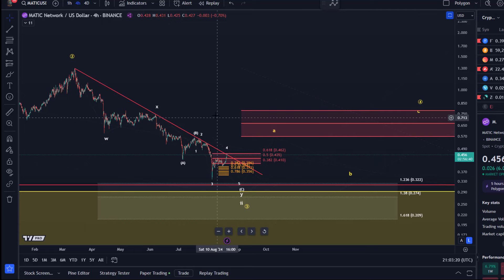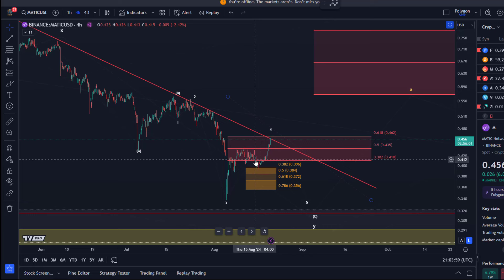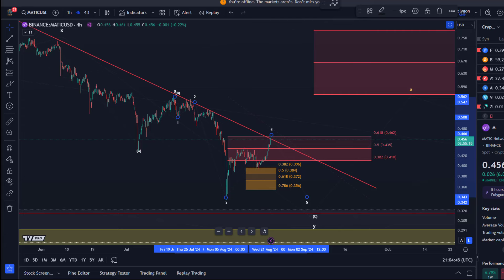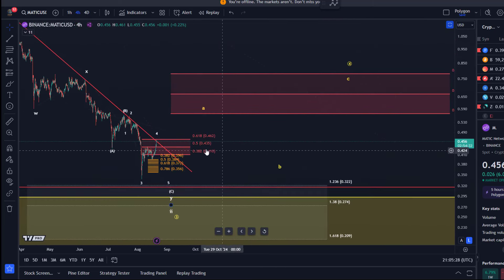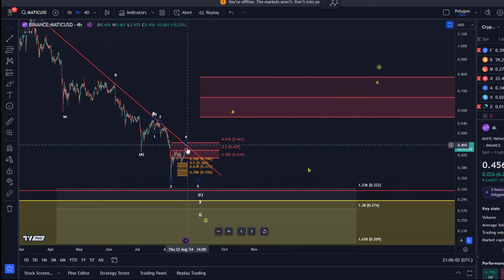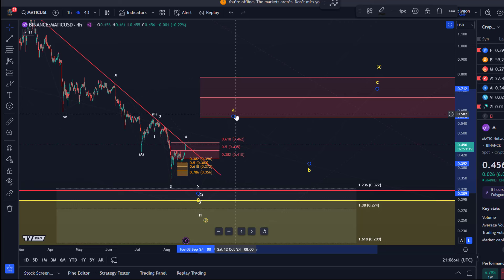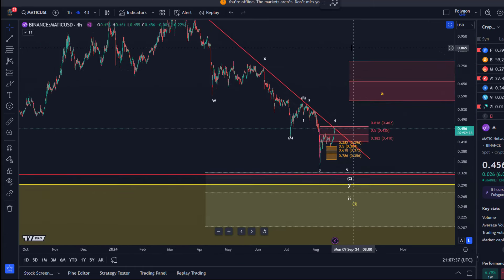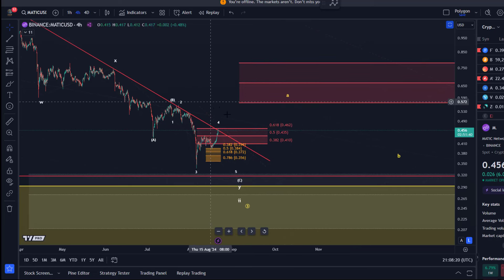Polygon MATIC Price News Today - Elliott Wave Technical Analysis Update, This is Happening Now!